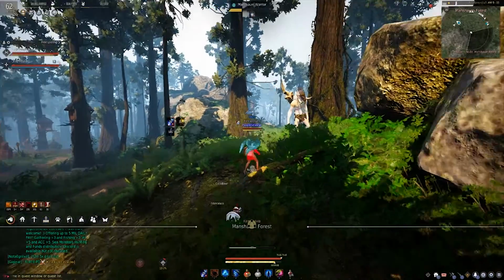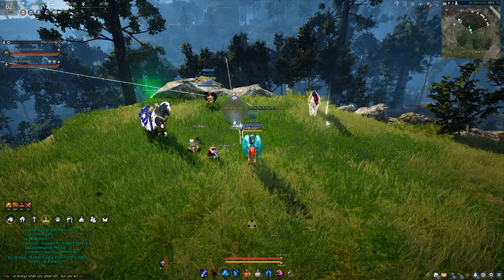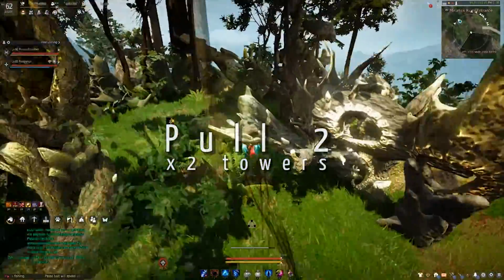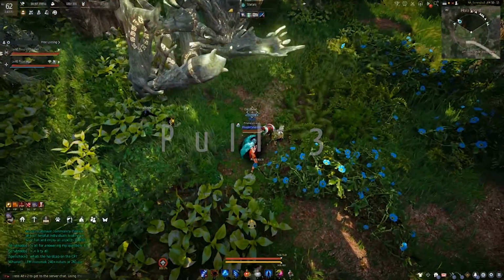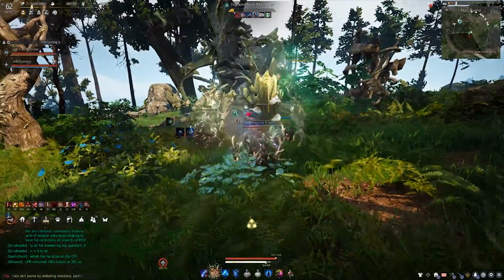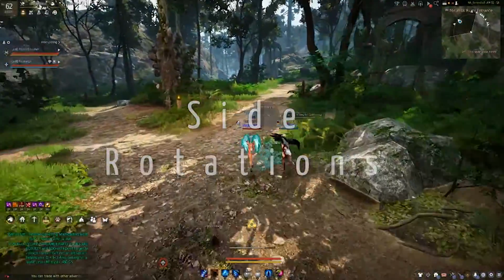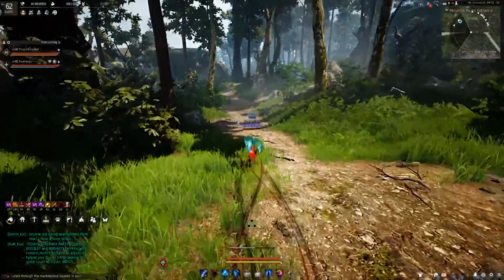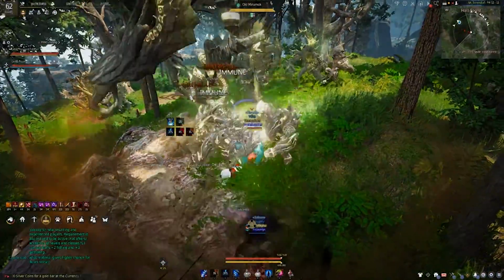[BDO] Make Millions w/ Mirumok Grind Guide ( 3 Rotations + Pulling Explained + Elixirs)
Hello Fellow Nerds!